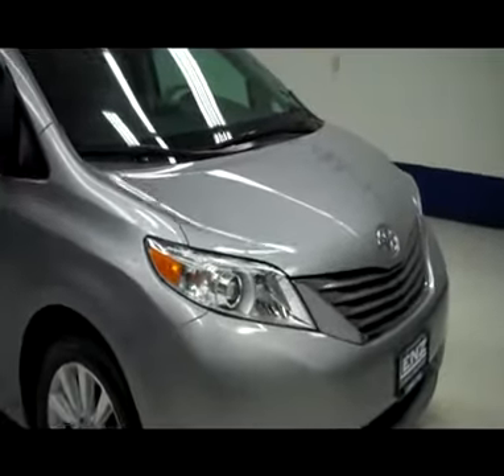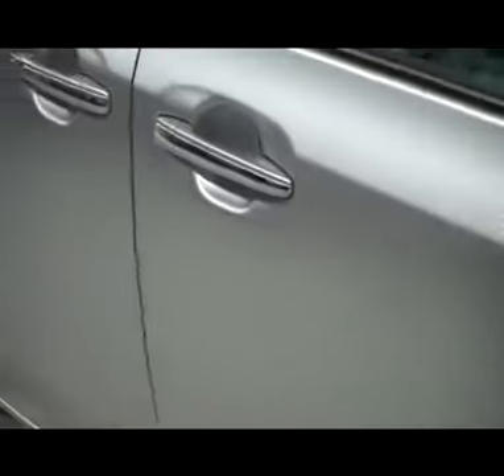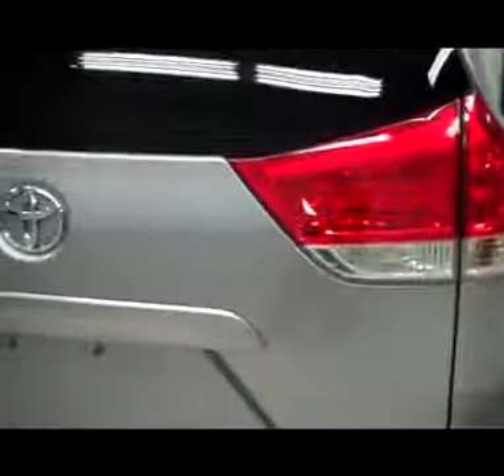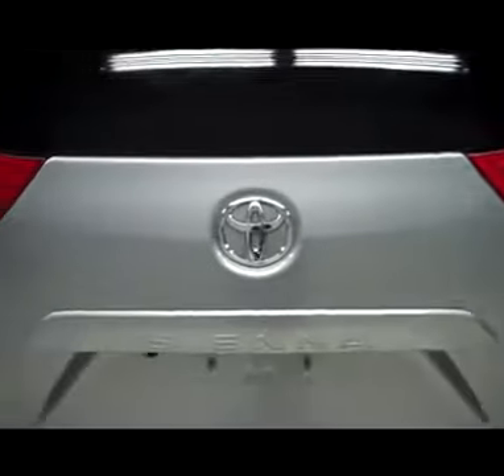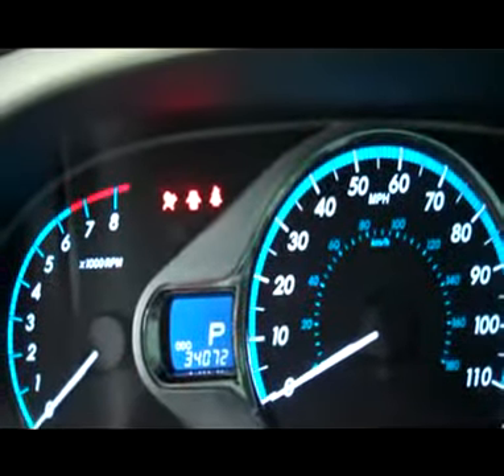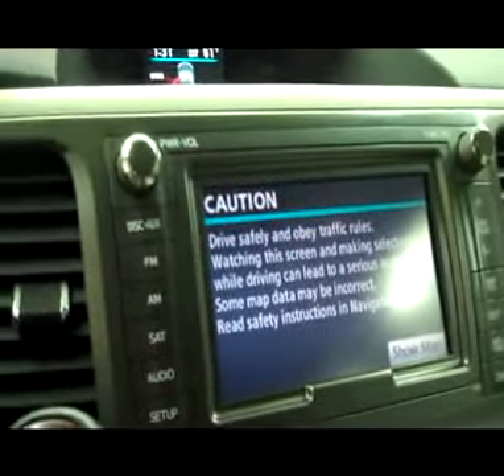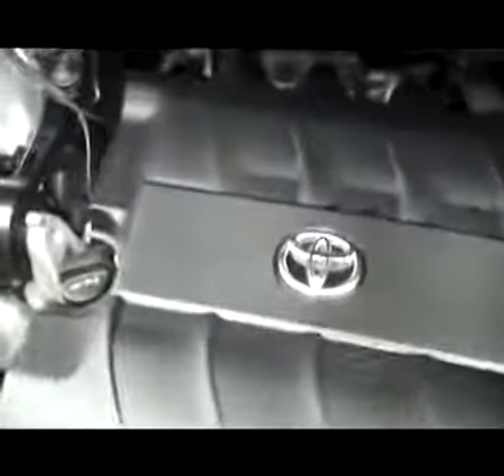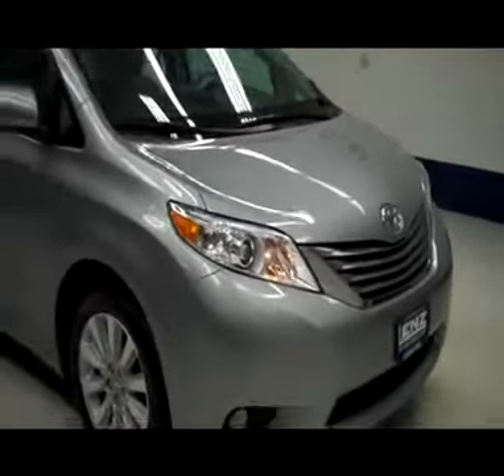2011 TOYOTA SIENNA Fond Du Lac, WI B5257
2011 TOYOTA SIENNA Fond Du Lac, WI
Stock# B5257

536 S. Seymour St

WATCH A FULL HD VIDEO OF THIS 2011 TOYOTA SIENNA! 3.5 LITER V6 ENGINE, 4 DOOR WITH TWO POWER SLIDING SIDE DOORS, XLE PACKAGE, AUTOMATIC TRANSMISSION CENTER CONSOLE SHIFTER, ALL WHEEL DRIVE 4X4 FOUR WHEEL DRIVE AWD, DUAL POWER HEATED SEATS, GRAY LEATHER SEATS, CAPTAINS CHAIRS, FACTORY NAVIGATION SYSTEM WITH NAV DISC INCLUDED, FACTORY TV AND DVD REAR ENTERTAINMENT SYSTEM TV/DVD DVD PLAYER RES, POWER MOONROOF SUNROOF, REVERSE CAMERA, 2ND ROW QUAD SEATING THAT RECLINE WITH LEG RESTS QUADS, 3RD ROW SEATS BENCH SEATING, SEVEN PASSENGER 7, FOLD FLAT 3RD ROW SEATS, STABILITY TRACTION CONTROL, HEATED POWER MIRRORS, BRIDGGESTONE DUELER H/L P235/55 R19 TIRES, PAINTED ALLOY RIMS, 4-WHEEL DISC BRAKES, REVERSE SENSORS, FOG LIGHTS, HID HEADLIGHTS, ROOF RACK, 4 DISC IN-DASH CD CHANGER CD PLAYER, AM/FM RADIO, JBL SOUND SYSTEM, SIRIUS / XM SATELLITE RADIO CAPABILITIES SIRIUSXM, HANDS FREE BLUETOOTH FOR PHONE SYSTEM, AUXILIARY JACK, USB JACK, KEYLESS ENTRY WITH FACTORY REMOTE START, POWER RAISE AND CLOSE REAR GATE, SIDE AIRBAGS CURTAIN AIR BAGS, MULTI-FUNCTION STEERING WHEEL, HOMELINK SYSTEM WITH THREE PROGRAMMABLE LIGHTING,SECURITY,GARAGE BUTTON, L.A.T.C.H. CHILD SAFETY SYSTEM, DUAL CLIMATE CONTROL, REAR AIR AND AUDIO CONTROLS, REAR WINDOW DEFROSTER, COMPASS, TEMPERATURE, AND MILEAGE DISPLAY, FACTORY FLOORMATS, SIDE WINDOW ANTENNA, WOODGRAIN DASH AND DOOR TRIM, AIR CONDITIONING AC, CRUISE CONTROL, POWER LOCKS, POWER WINDOWS, TILT/TELESCOPE STEERING WHEEL, SIDE REAR WINDOW POWER VENTS, FACTORY BUMPER TO BUMPER MILE WARRANTY UNTIL 36,000 MILES, FACTORY POWERTRAIN WARRANTY UNTIL 60,000 MILES, THIS SUV IS ELIGIBLE FOR A 100,000 MILE PARTS AND SERVICE AGREEMENT, SILVER GRAY! 1 OWNER! CLEAN CARFAX! VERY VERY CLEAN INSIDE AND OUT! RUNS AND DRIVES EXCELLENT! THIS IS ONE OF THE SHARPEST 2011 TOYOTA SIENNA MINIVAN VEHICLES ON OUR LOT FULLY LOADED WITH SUN ROOF MOON ROOF NAVI AND TV/DVD PLAYER! MAKE YOUR MOVE BEFORE THIS 4WD MINIVAN IS GONE! 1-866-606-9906. VIEW OUR COMPLETE INVENTORY OF AROUND 500 VEHICLES

  WATCH A FULL HD VIDEO OF THIS SIENNA!

iframe width= 560 height= 315 src= frameborder= 0 allowfullscreen/iframe